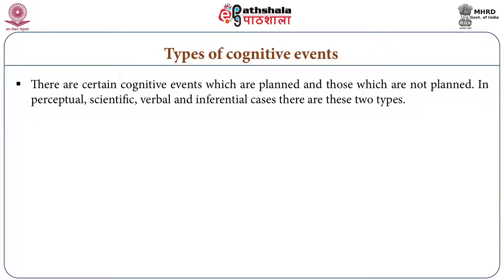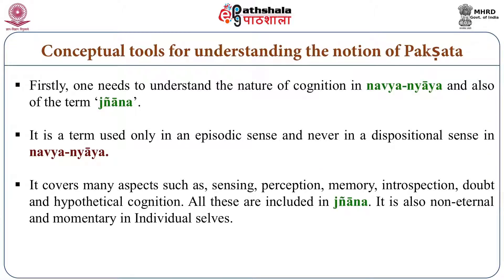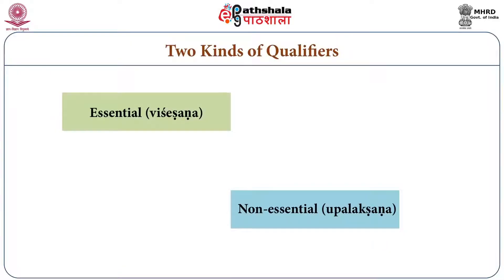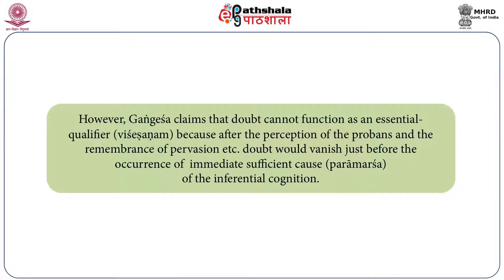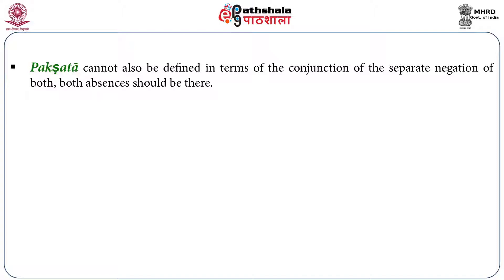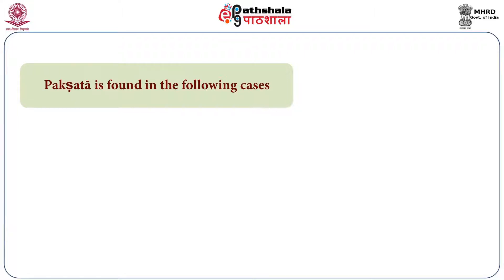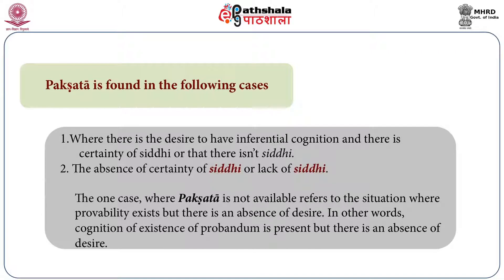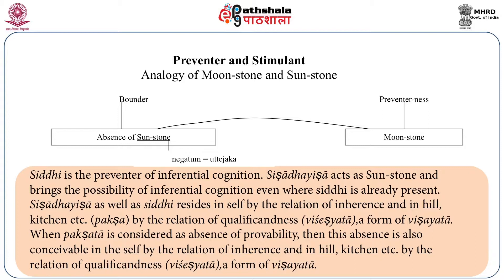M-29. Navyanyaya Definition of Paksata